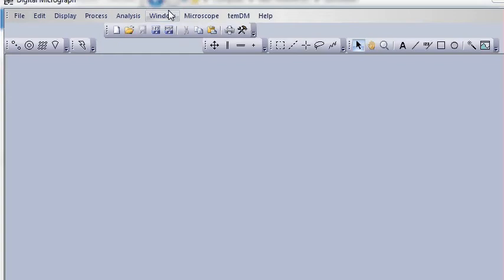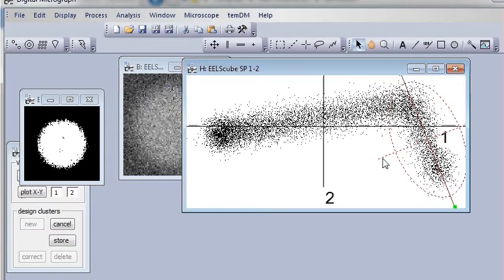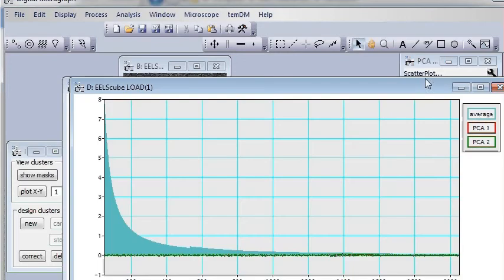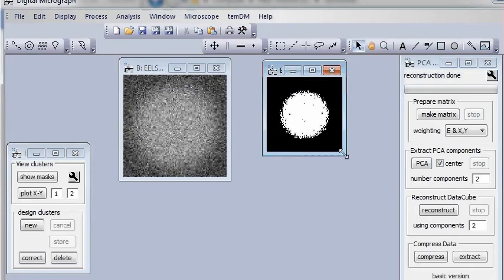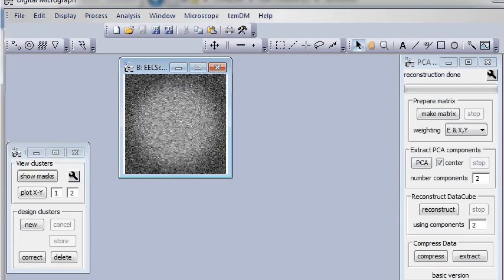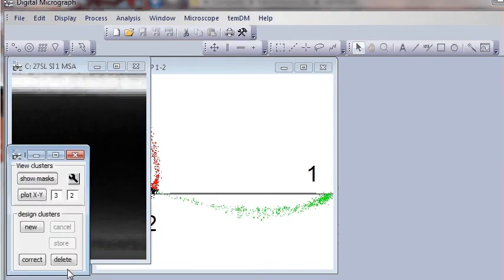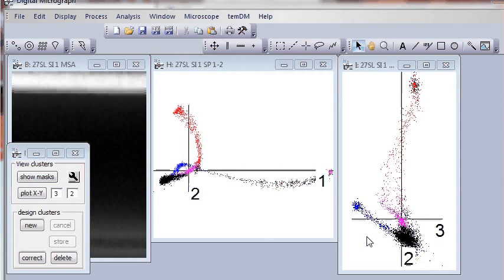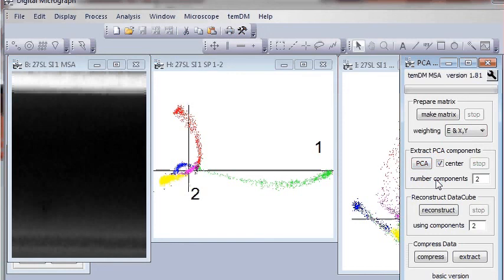temDM 7 –Cluster data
Explore the clustering tool and enjoy travelling in the multi-dimensional energy space.